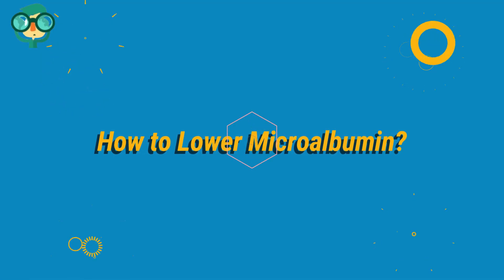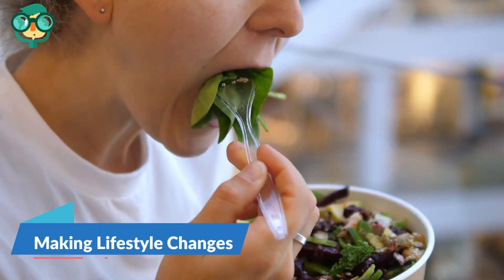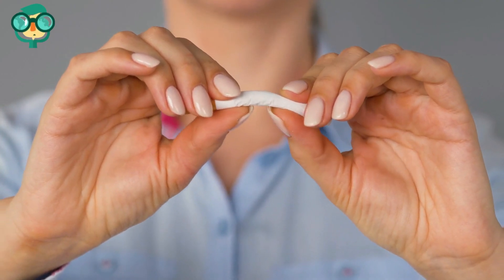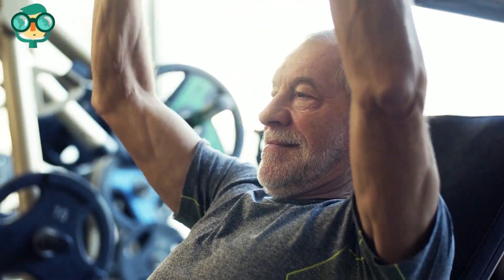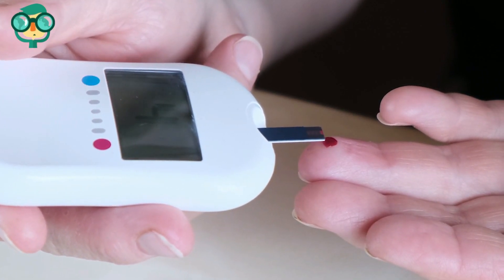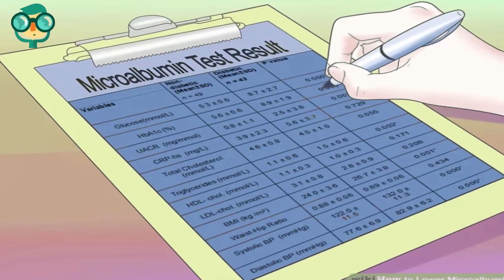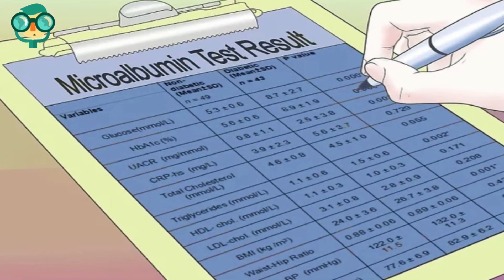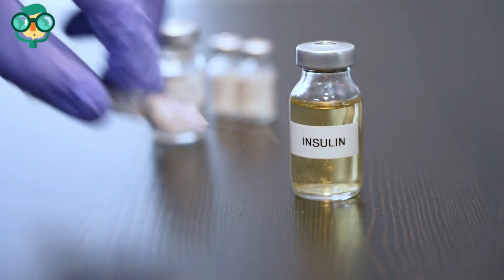How to Lower Microalbumin? How to Reduce Urine Microalbumin? How to Lower Albumin Creatinine Ratio?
Studies show that if there are excessive amounts of albumin, or a globular protein produced by your liver, in your urine, it could be an indicator of kidney damage. This can increase your risk for conditions like diabetes, heart disease, or kidney disease. When you have excessive albumin in your blood, it's called microalbuminuria. A microalbumin result of 30-300 mg/dL indicates that your kidneys are not able to filter protein properly. However, experts note that with lifestyle changes and proper medical treatment, you can lower your microalbumin levels.

Microalbumin is a protein that can be found in the urine, and high levels of it can be a sign of kidney damage or disease. If you have been diagnosed with high microalbumin levels, here are some strategies that may help lower them:

Control Blood Sugar: High blood sugar can cause damage to the kidneys, leading to increased levels of microalbumin. If you have diabetes, work with your healthcare provider to develop a plan to manage your blood sugar levels effectively.

Manage Blood Pressure: High blood pressure can also damage the kidneys and increase levels of microalbumin. Take steps to manage your blood pressure, such as losing weight, exercising regularly, and limiting your salt intake.

Quit Smoking: Smoking can damage the blood vessels in the kidneys, leading to increased levels of microalbumin. Quitting smoking can help lower these levels and improve overall health.

Limit Protein Intake: Consuming too much protein can cause the kidneys to work harder, leading to increased levels of microalbumin. Work with a registered dietitian to develop a healthy eating plan that limits your protein intake to a healthy level.

Take Medications: Certain medications, such as ACE inhibitors and ARBs, can help lower microalbumin levels in people with high blood pressure or diabetes. Talk to your healthcare provider about whether these medications may be right for you.

Stay Hydrated: Drinking enough water can help flush out toxins and waste products, including microalbumin, from the kidneys.

Remember that lowering microalbumin levels can take time and may require a combination of strategies. Work closely with your healthcare provider to develop a plan that is tailored to your individual needs and health goals.